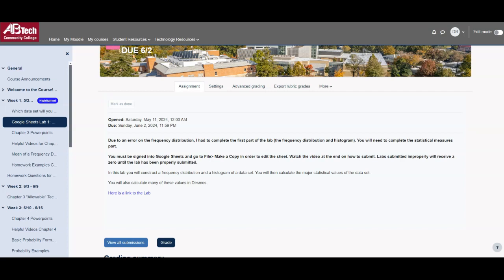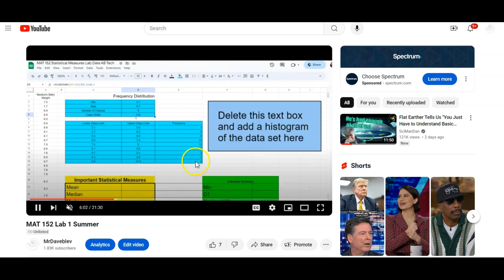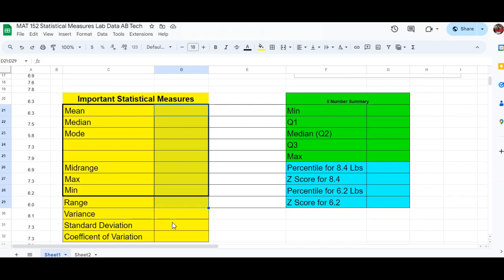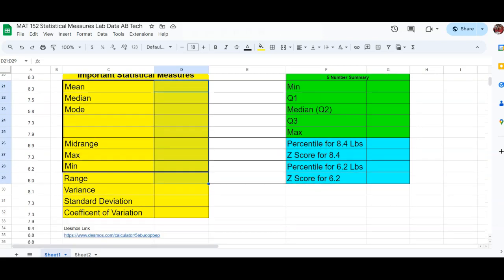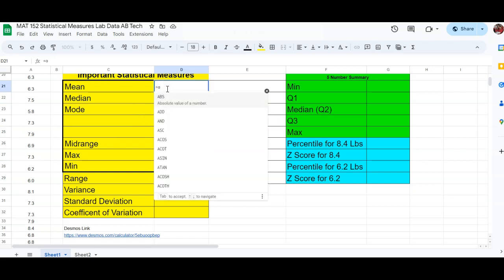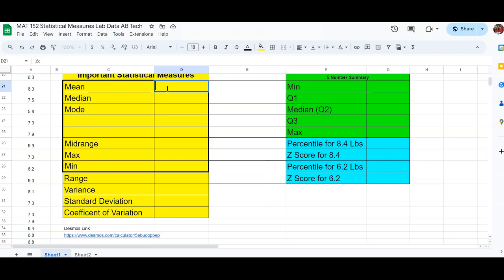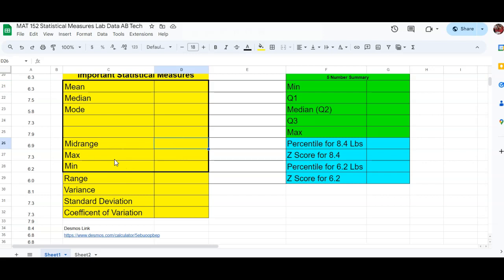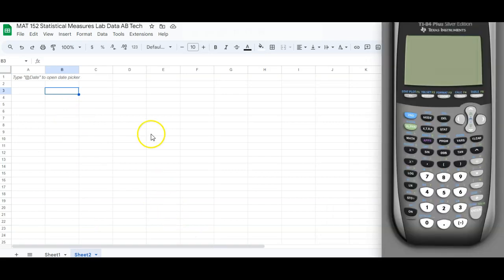MAT 152 Correction on Lab 1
Lab 1 had an error. The frequencies in the video didn't sum to the sample size.